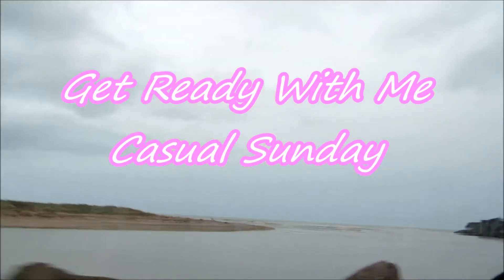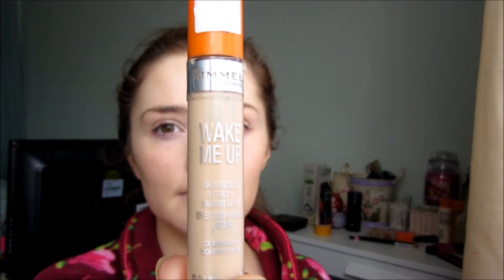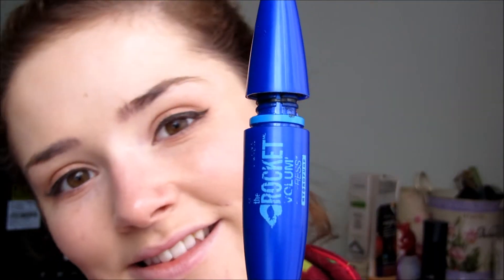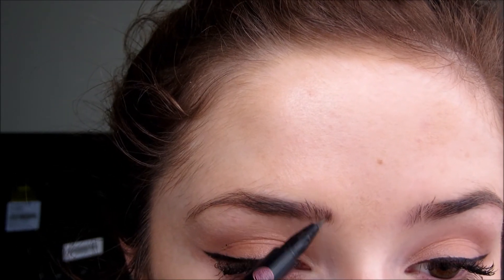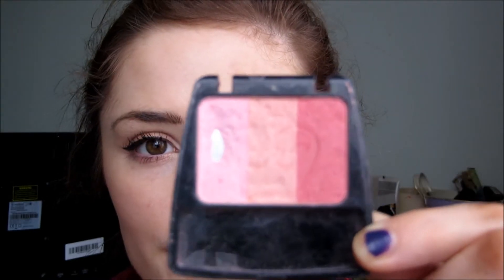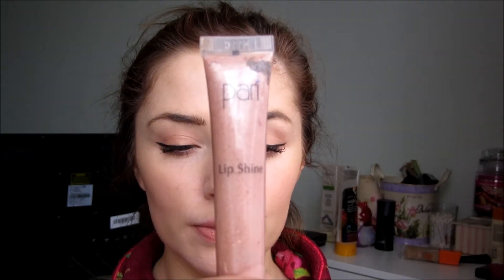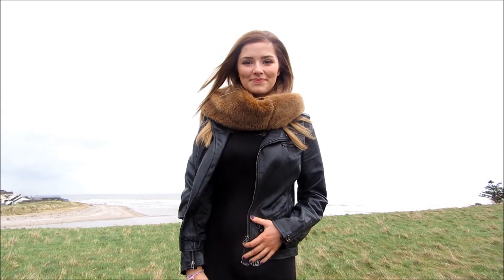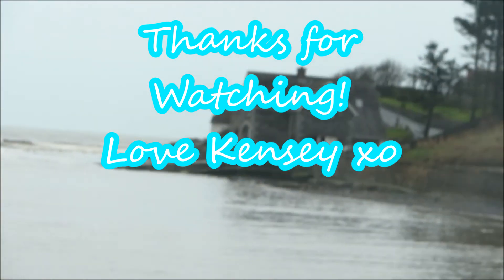Get Ready With Me: Sunday Day Out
Hey there! Open this box up for more ;)

So for this get ready with me video I filmed it on a casual Sunday day out and was a bit in a hurry but I think that ended up being a good thing so the video didn't drag on ;)
I ended up going for a nice drive along the coast (east) of Dublin.

Products Used:
The Body Shop Vitamin E Moisturiser
Rimmel - Match Perfection Foundation in Ivory
Rimmel - Wake Me Up Concealer in Ivory
Urban Decay Primer Potion in Eden
Wet'n'Wild - Comfort Zone Eyeshadow Palette
Collection Eyeliner Pen
Maybelline The Rocket Mascara
Rimmel - Spring Flower Blush
The Body Shop Bronzer in 002
MAC Mineralise Skinfinish Natural in Light Plus
Wet'n'Wild lipstick in Bare it All
FACES cosmetics lipgloss (no labelling)

Outfit:
Everything (jewellery included) from Primark apart from:
Boots - F & F at Tesco
Jacket - VILA
Snood - Topshop